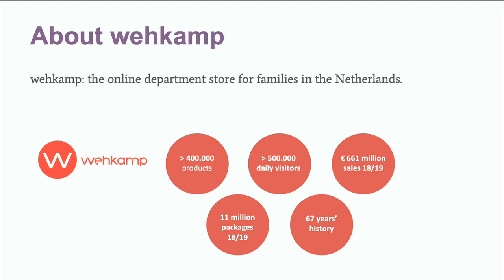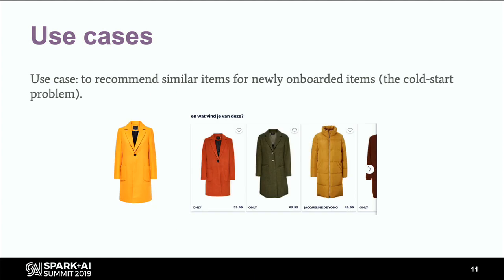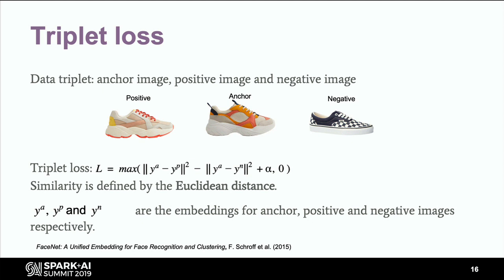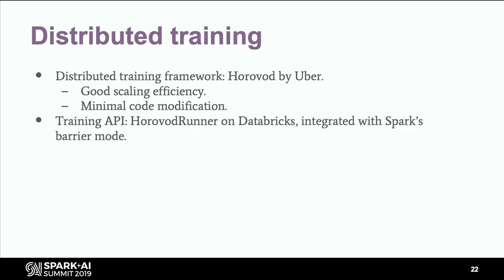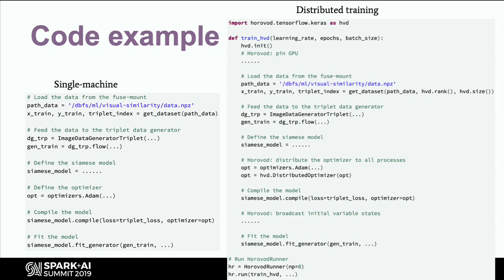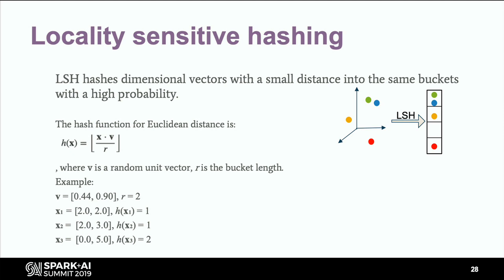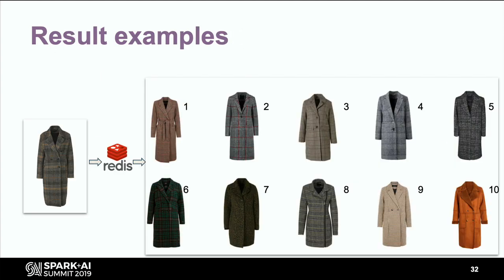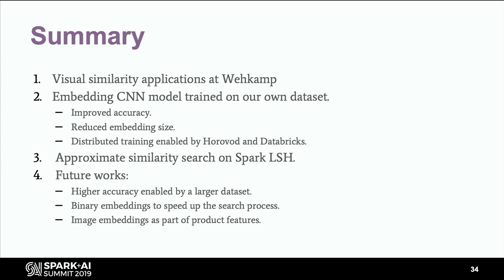Retrieving Visually Similar Products for Shopping Recommendations using Spark and Tensorflow